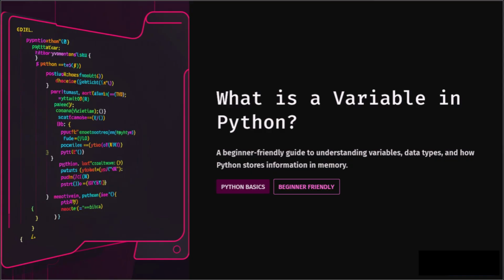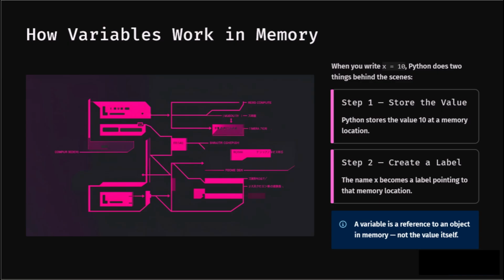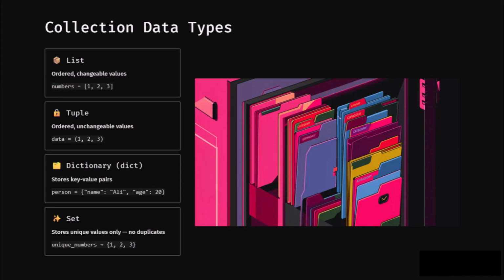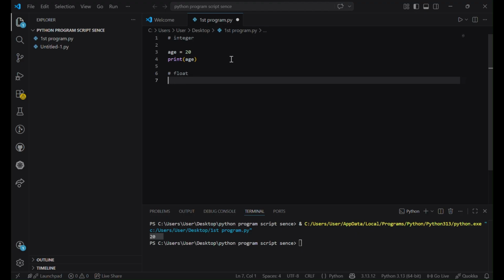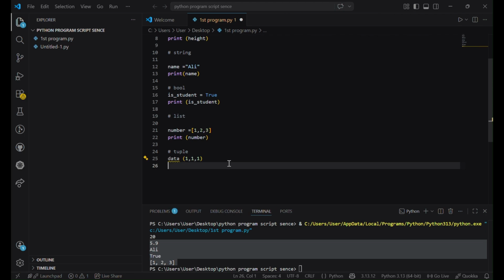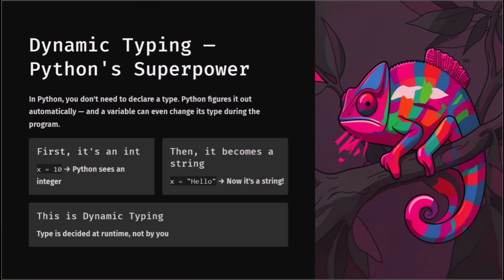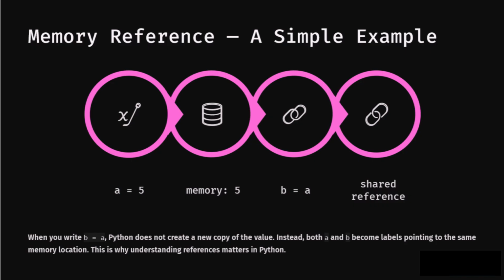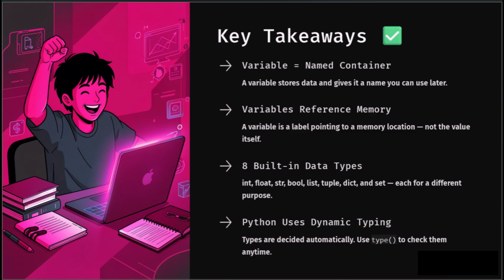Python Variables & Memory Allocation Explained || How Python Handles Variables and Memory Internally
Unlock the secrets of Python! In this video, we go beyond just "declaring variables." We dive deep into how Python actually manages memory, how objects are stored, and what happens under the hood when you write code.

What You Will Learn:

The Concept of Variables: Why they are "names" or "labels" rather than just containers.

Memory Management: How Python allocates space for your data.

Object Referencing: Understanding how multiple variables can point to the same memory address.

The id() Function: How to check the unique identity of any object in memory.

Mutable vs Immutable: Why some data types can change in place while others can't.

Why This Matters:
Understanding memory management is the difference between a beginner coder and a professional developer. It helps you write more efficient code, debug faster, and ace your Python interviews!

Python Variables & Memory Allocation Explained
How Python Handles Variables and Memory Internally
A Deep Dive into Python Variables and Memory Management
Python Backend: How Variables Work in Memory
Stop Using Variables Until You Watch This!
What Really Happens When You Create a Variable in Python?
The Secret Life of Python Variables: Memory Management 101
Python Memory Mastery: Understanding Variables Like a Pro
Python Variables & Memory
Variables Under the Hood
Python: Memory vs. Variables

Python Variables
Python Memory Management
Python Tutorial for Beginners
Python Programming
How Python Works

Python Objects and References
Python id function
Stack vs Heap in Python
Python Memory Allocation
Mutable and Immutable in Python
CPython Memory Management